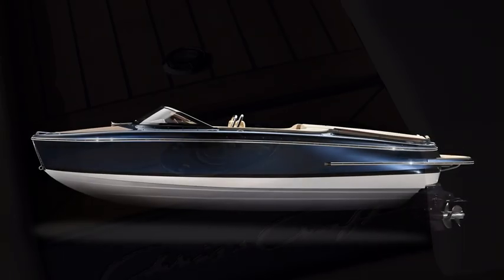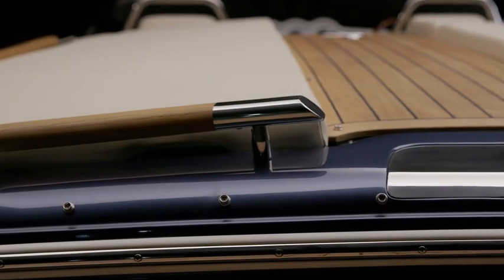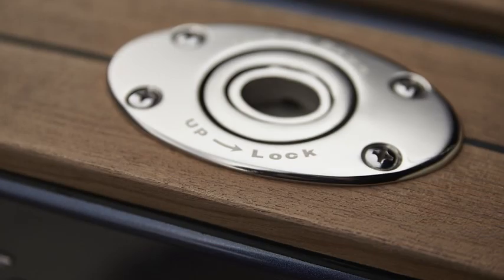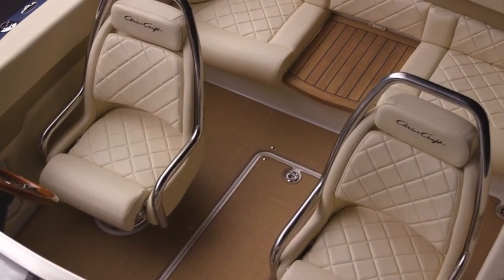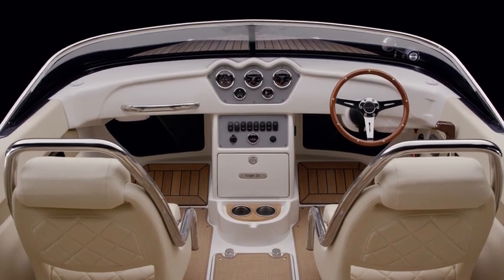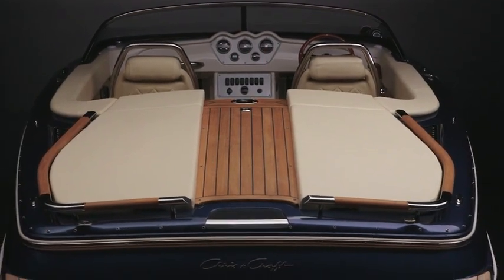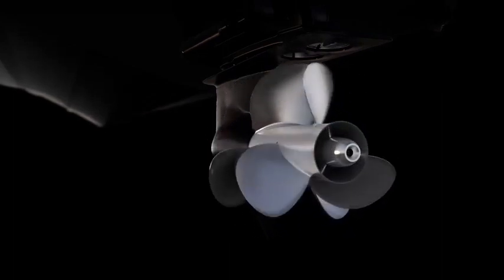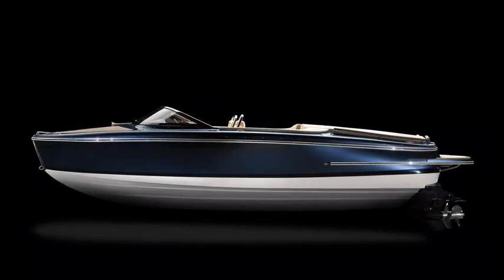Chris Craft Capri 21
Makes Friends Wherever it Goes.
With its beautiful teak, classic shape and iconic vertical bow, the Capri 21 is instantly recognizable from every angle. The attention never stops, so prepare for unrelenting waves.